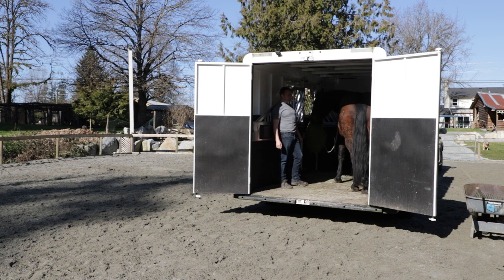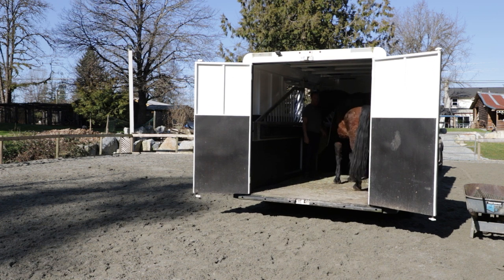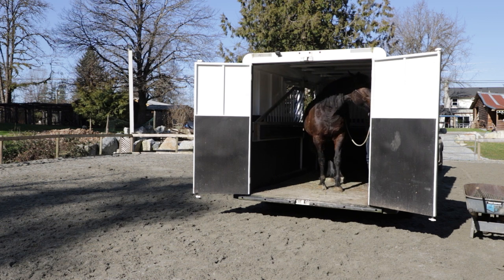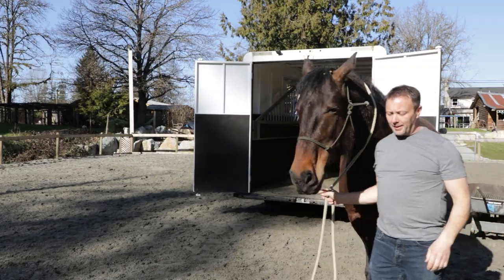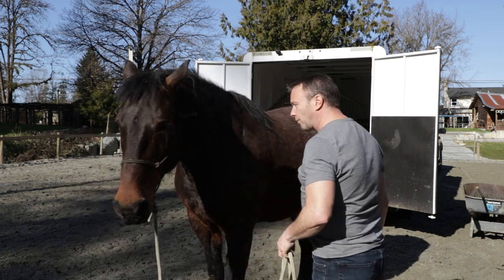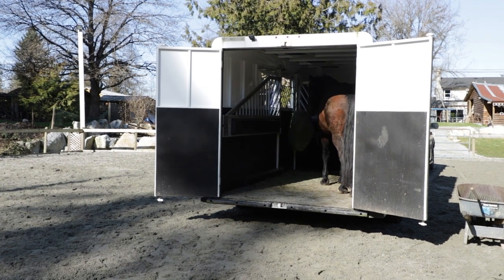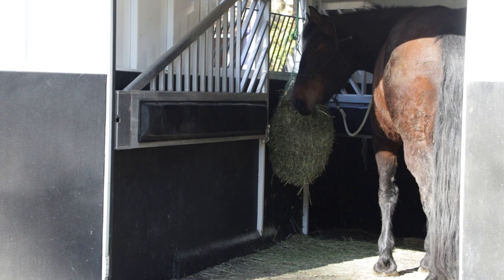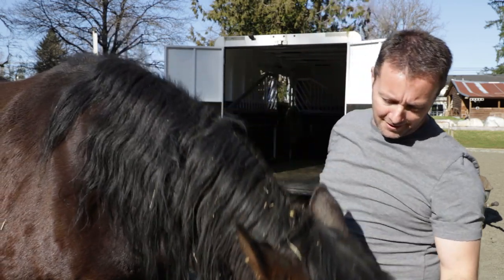Some Very Successful Horse Trailer Loading Training With Ohana!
I wanted to show the full process of a successful session with Ohana for horse trailer loading and having her stay in the horse trailer without me there. This will continue as I still need to be able to close the divider and the doors. So far so good!

We also have a store for if you want to grab a bale of hay for the horses here or maybe a new haybag or purchase lessons or trims